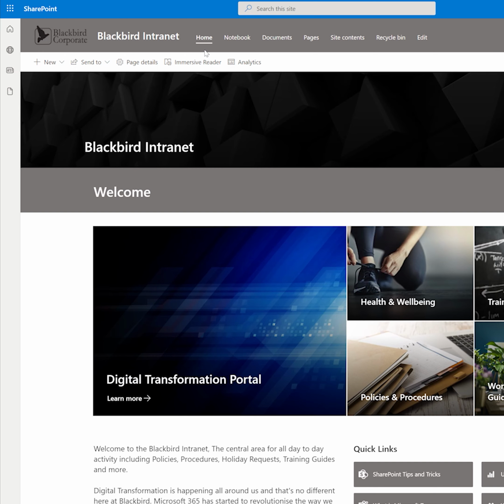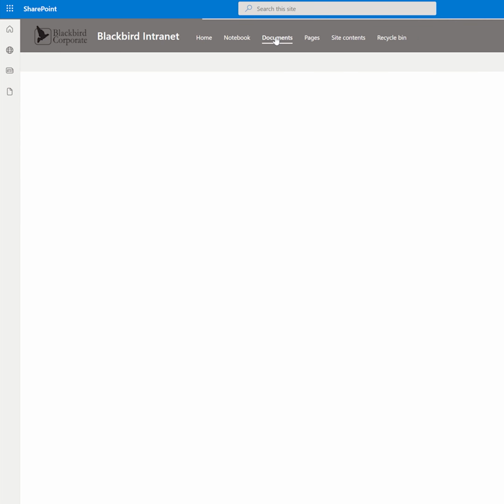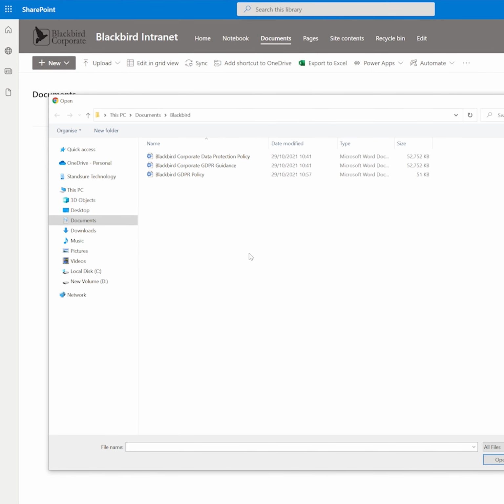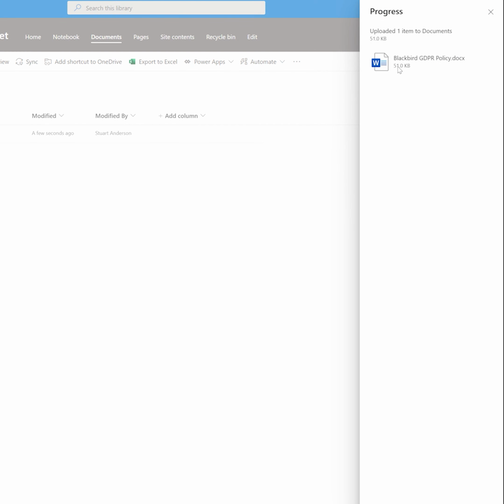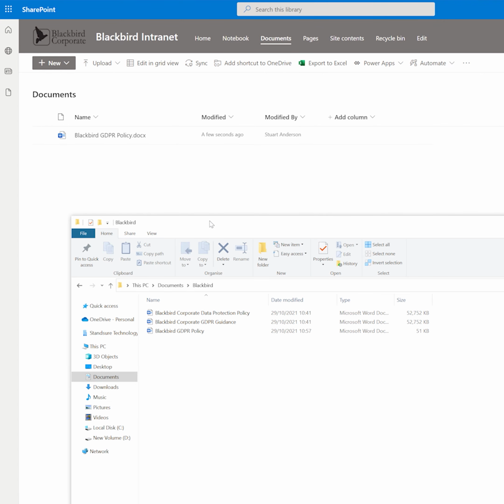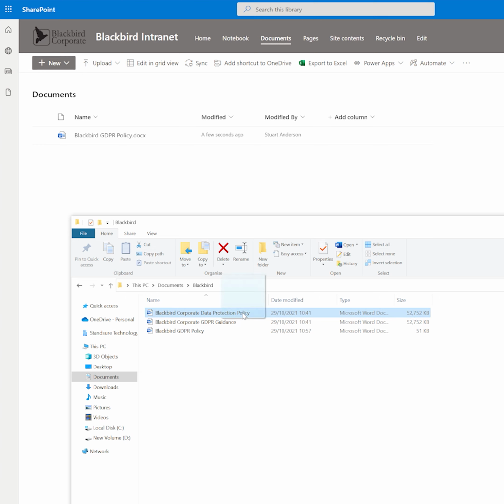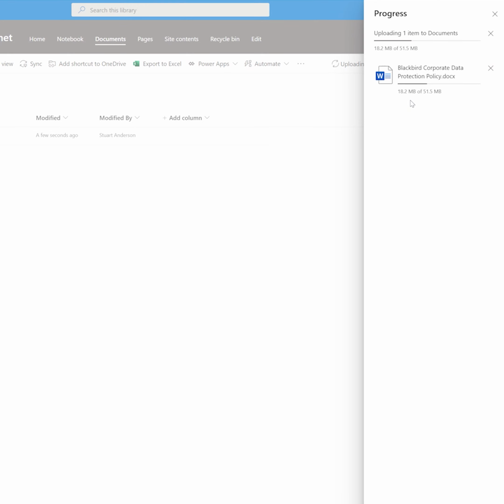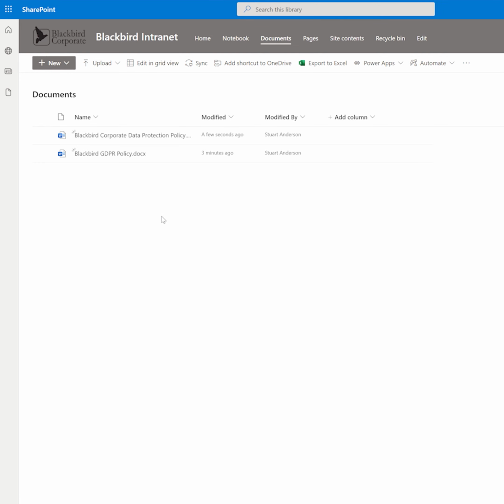Top Tip! Uploading files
Tips for uploading files within SharePoint.

Facebook @Blackbird Corporate Ltd, SharePoint Consultancy and Training Specialists
Linkedin @Blackbird Corporate Ltd